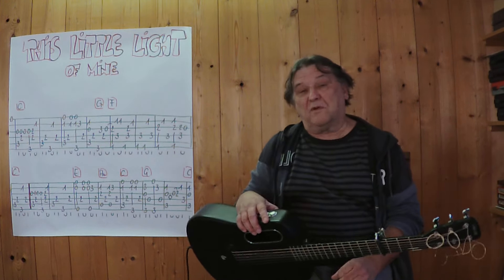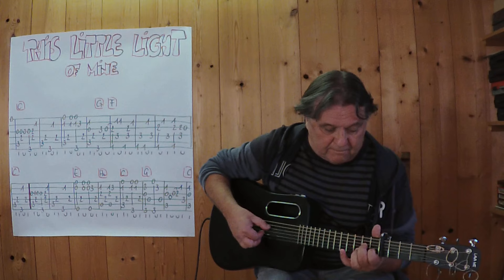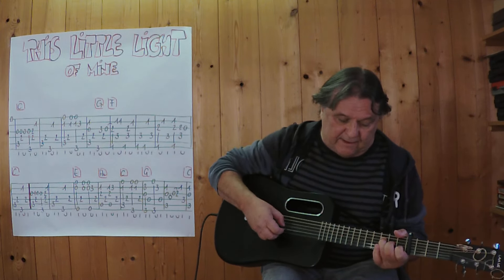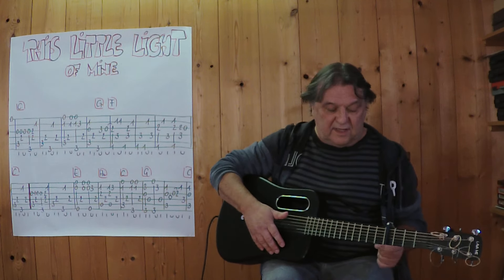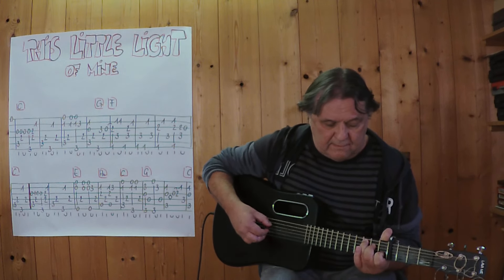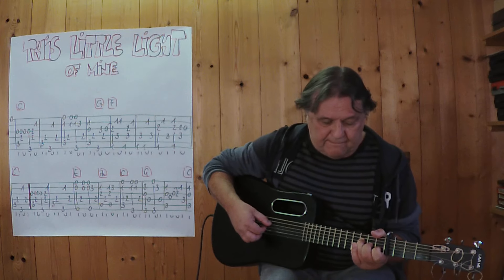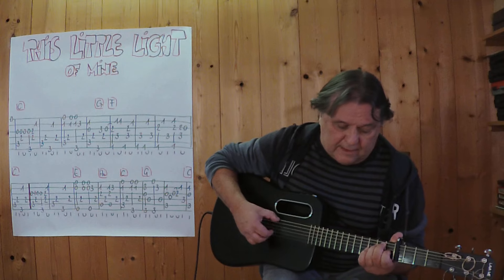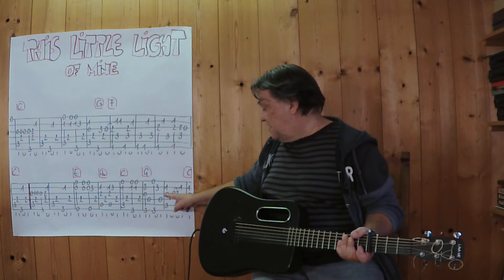GUITAR Lesson # 389: THIS LITTLE LIGHT OF MINE (Gospel Song)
FINGERSTYLE INSTRUMENTAL VERSION / Guitar: Lava Me 2 / Capo 4th fret